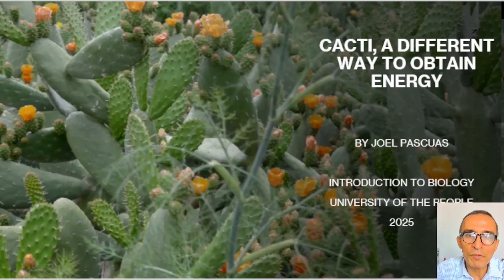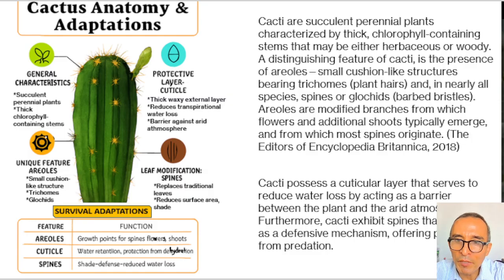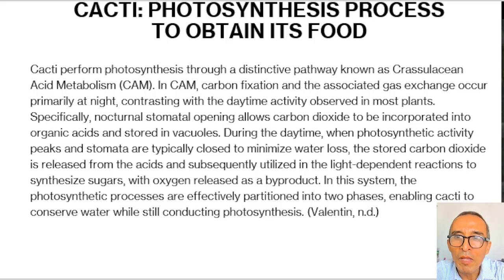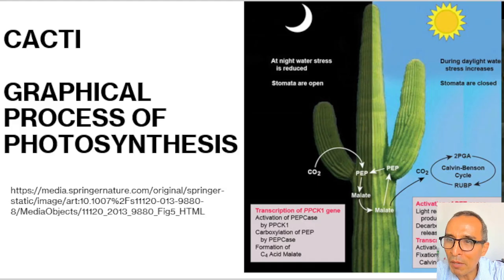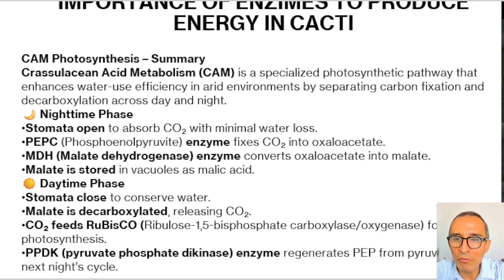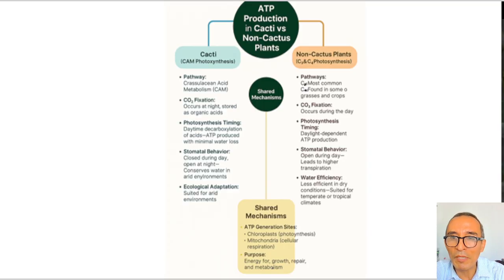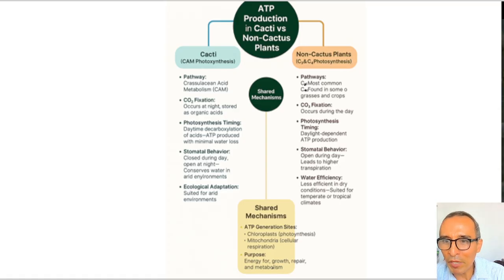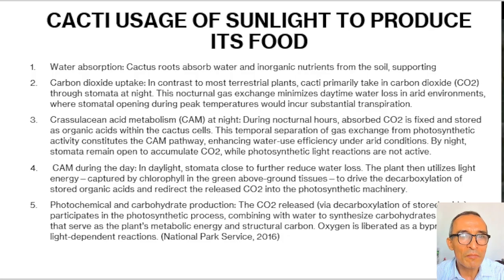CACTI PHOSOTYNTHESIS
CACTI PHOTOSYNTHESIS